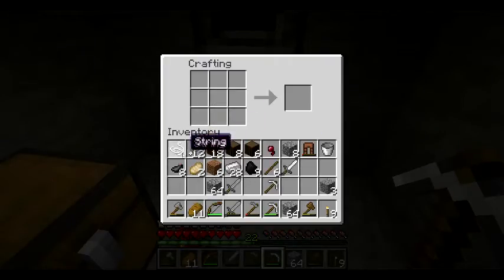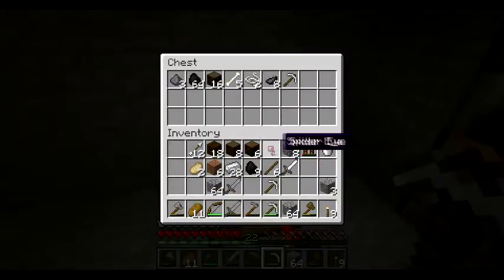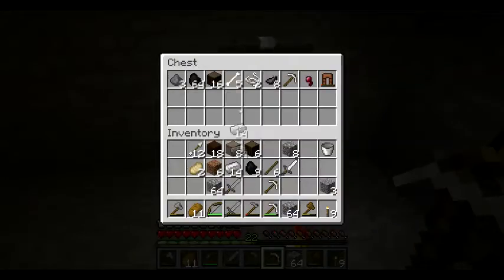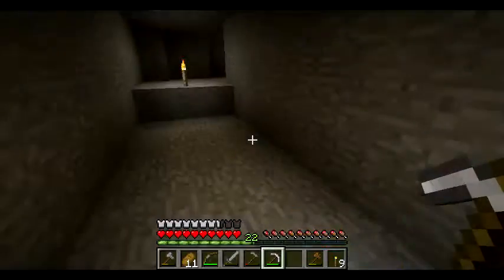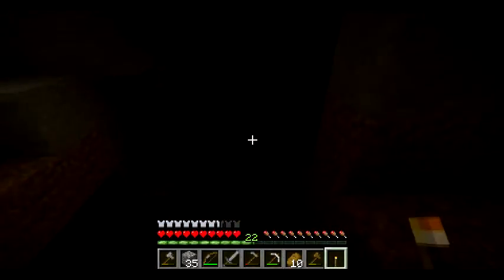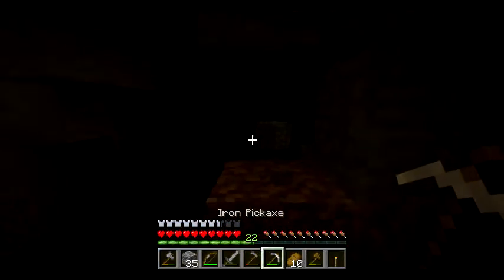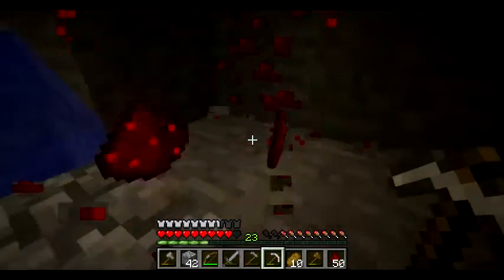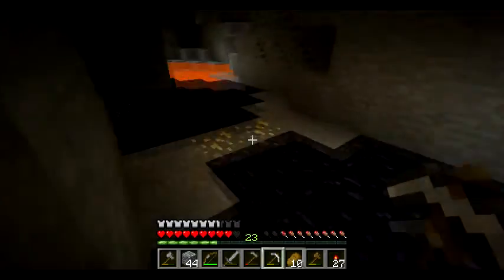IdeaCraft bars and diamonds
bringing us up to speed on our meters, and looting as we go!